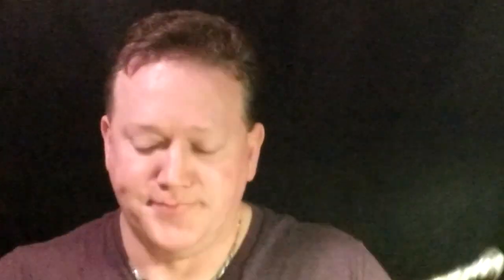Kurt Thompson BUZZES a Triple High G on a FRENCH HORN MOUTHPIECE!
Two things happen when you do the above:
1. You will deeply enjoy and become quite chill listening to this song.
2. You will be supporting my musical efforts, my channel, this site and help raise the quality of all of it.
Kurt Thompson 🎺🎼🎵